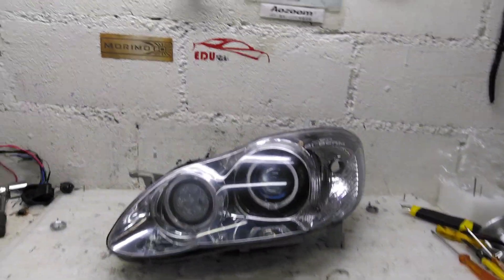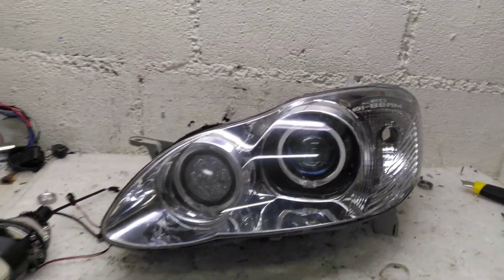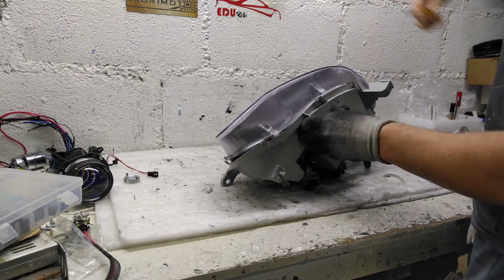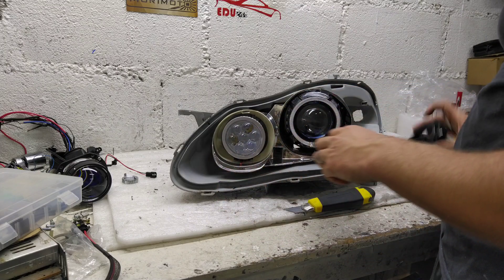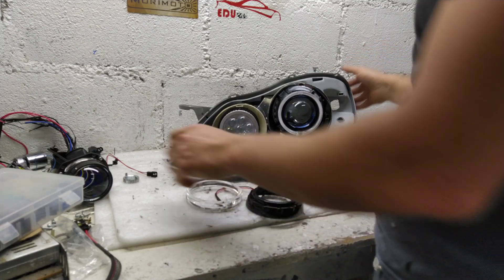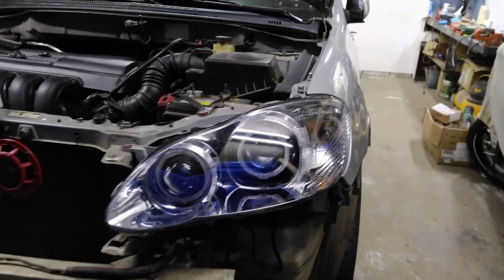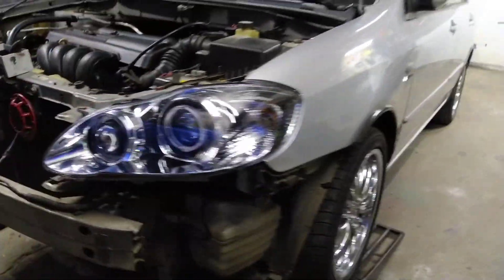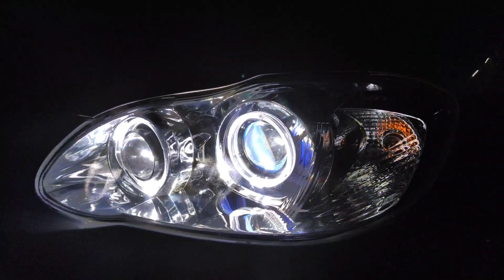farol Corolla Full BI-LED 6 projetores em funcionamento!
🤑🤑🤑🤑este farol fizemos para o nosso Corolla!
o sistema conta com!⬇️
2 faróis novos
4 projetores bi-led aozoom
4 angel eyeS aozoom
1 sistema de regulagem. eletrônica
montagem do sistema com máscara negra e funções independentes!

valor do farol 5400,00 fazemos apenas sob encomenda!

valor do neblina esse neste caso não enviamos pois preciso do carro 2 ar dias Aquii na loja para instalação e alinhamento do mesmo e fica na faixa de 1900,00!

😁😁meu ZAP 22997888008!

↗️QUER APRENDER MAIS SOBRE NOSSO TRABALHO! ASSINE NOSSO CLOSE FRIENDS NO INSTAGRAM POR 50,00 /MÊS!!⬇️

↗️CURSO INSTALACAO PADLE SHIFT HYUNDAY

ZAP para orçamento e encomenda 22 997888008
 Trabalho com encomenda é tempo de envio do projeto varia de 7 a 100 dias dependendo da complexidade do mesmo!

💥LISTA NOSSOS PRODUTOS MERCADO LIVRE 💥

💥link  nosso led 10000lm  mais forte serve para projetor e parábola!

favor perguntar os modelos antes se está disponível!

💥LINK NOSSO led asx 60w  para refletor💥 gol ,Fox ,polo ,Corolla ,Etios ,uno

💥led led  h4 para motos 💥

💥link Xenon cnlight 35w Ac
 para projetor💥

💥led asx 70w  indicado para farol refletor  e neblina 💥

💥LINK NOSSO  Xenon emc canbus 55w h7 6000k ou 4300k para projetor 💥

💥link apenas do reatores canbus

💥Xenon emc + lâmpadas yeaky para projetor💥

💥link nosso projetor bixenon
 8.1 2,5 edu Car💥

💥CANCELER EMC PARA XENON  TODOS CARROS COM REDE CAN!💥

💥Xenon canbus jeep renegade e compass d5s💥